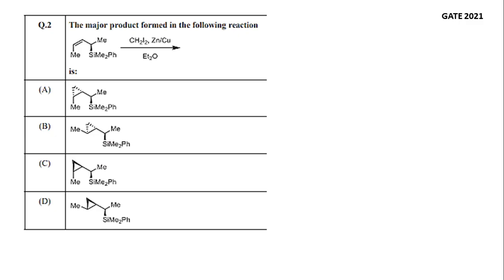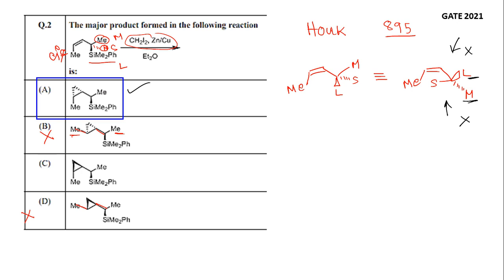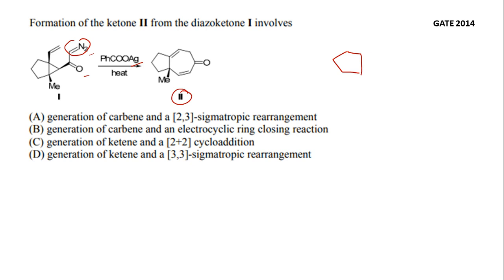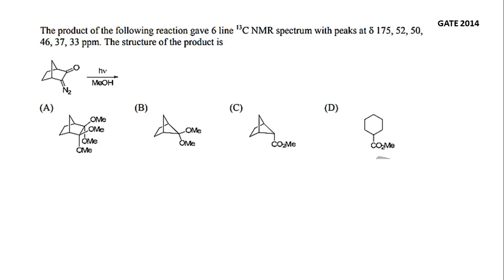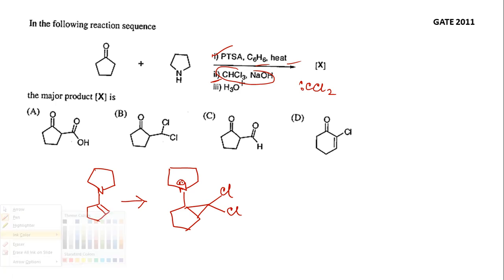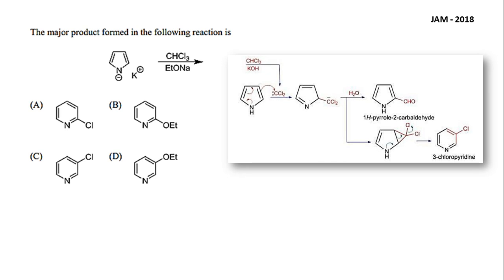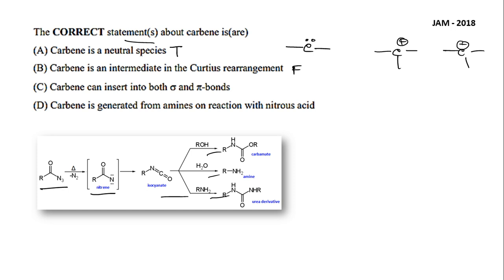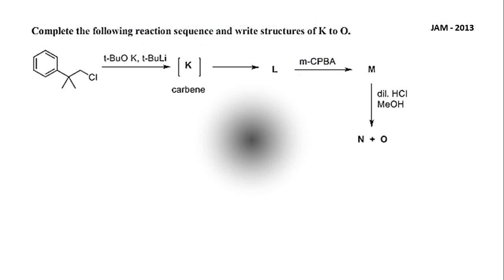MCQ questions based on Carbene | PYQ of GATE & IIT-JAM | Carbene-Part 9 | CSIR-NET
In this video, you will get previous year questions of GATE and IIT-JAM based on Carbene intermediate that are important for different competitive exams CSIR-NET etc.

Books to be followed for Carbene: Carruthers-Chapter 4, Clayden-Chapter 40